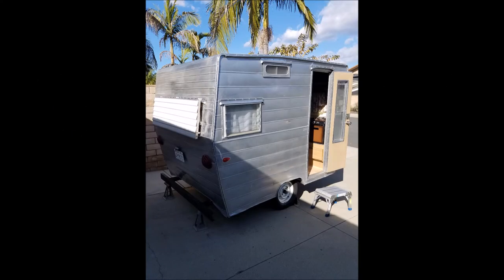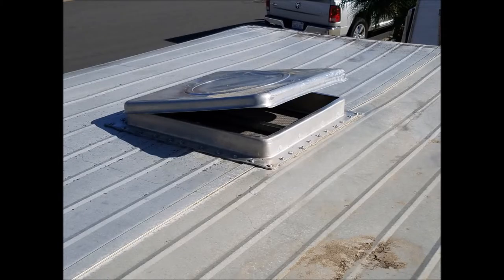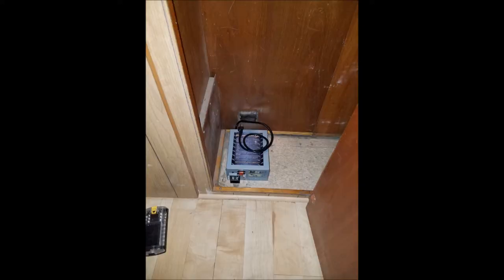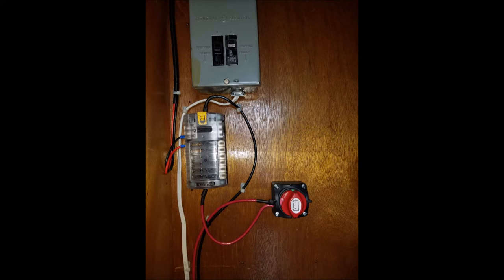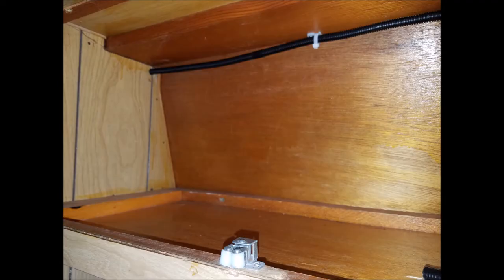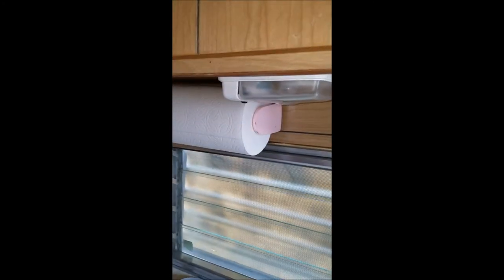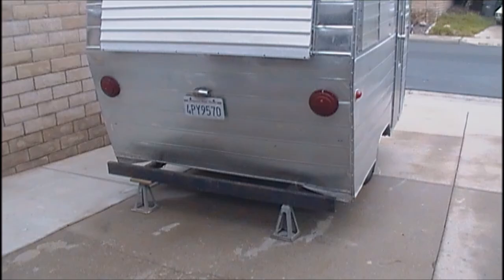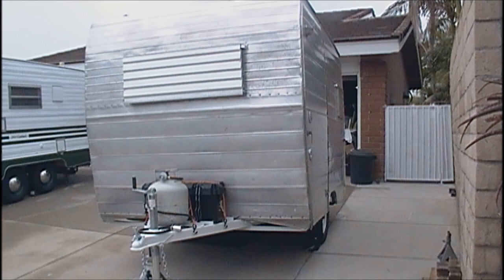1964 Lil Loafer Video #2 A overview of repairs and modifications